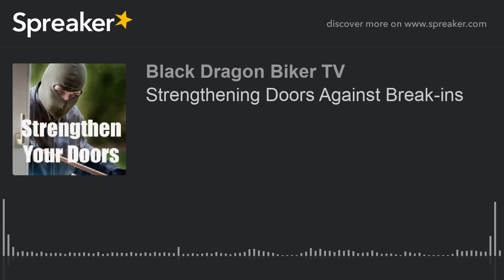Strengthening Doors Against Break-ins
Strengthening your doors against break-ins can give you added time to prepare yourself to defend your home during an invasion robbery. Coach Myron Petro shares some solid tips in this tutorial to protect your home by improving the strength of your doors.